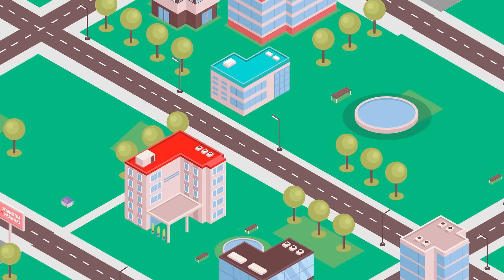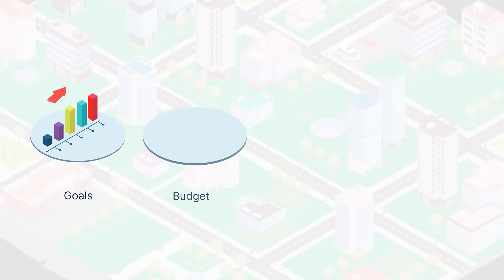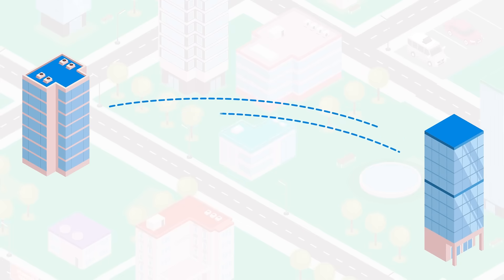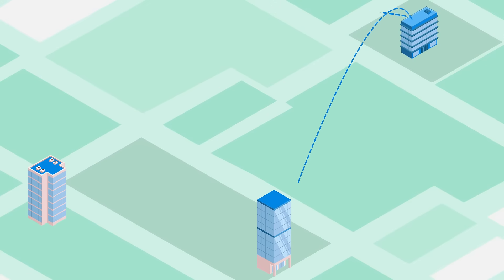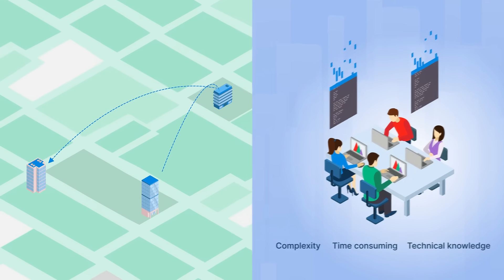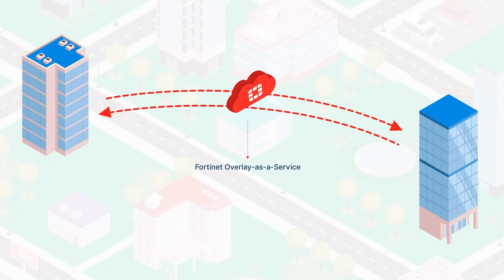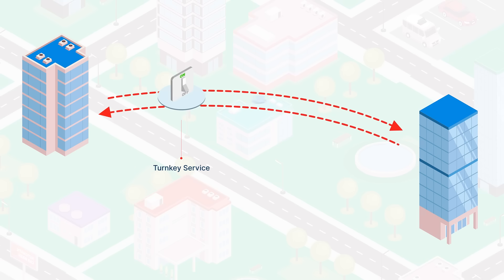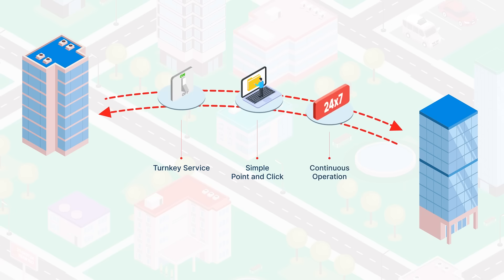Expedite SD-WAN Services with Fortinet Overlay-as-a-Service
Fortinet SDWAN Overlay-as-a-Service (OaaS) is a SaaS turnkey service that provides central policy management and simple, easy, and on-demand secure connectivity between locations. Customers will realize cost savings, continuous operation, and simplicity with minimal IT expertise required.

Fortinet Recognized as a Leader in the 2023 Gartner® Magic Quadrant™ for SD-WAN

Learn how Fortinet Secure SD-WAN improves performance in this case study